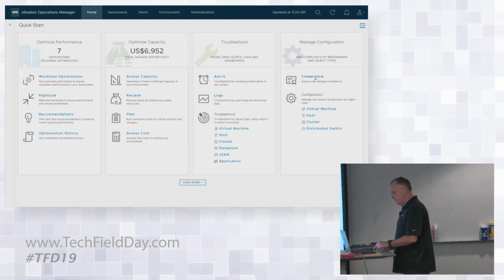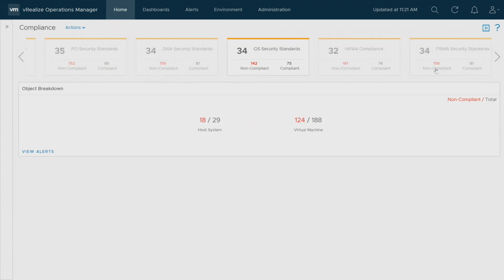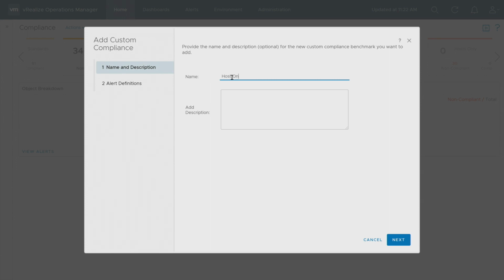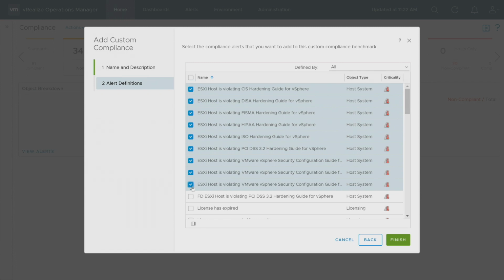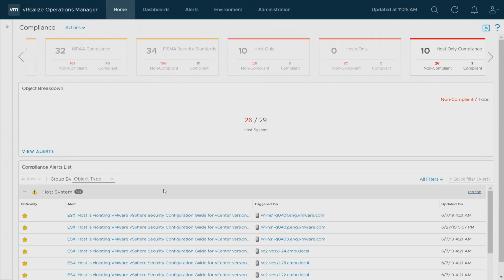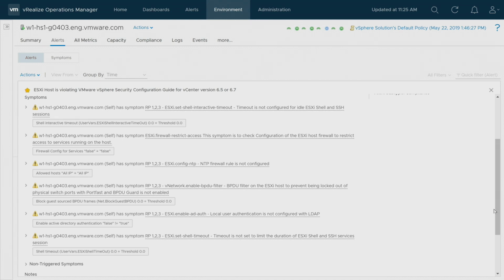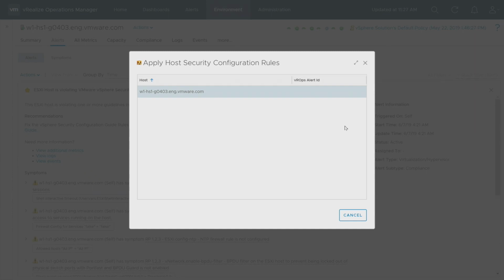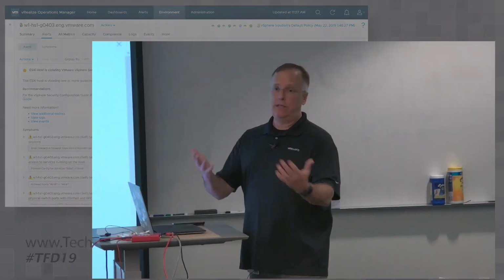VMware Configuration and Compliance Management with vRealize Operations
Get started with out-of-the-box compliance templates, create and automate compliance remediation

Presented by John Dias, Staff Technical Marketing Architect, Cloud Management Business Unit, VMware

Recorded at Tech Field Day in Silicon Valley, CA on June 28th, 2019.